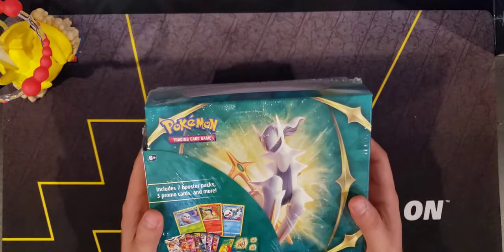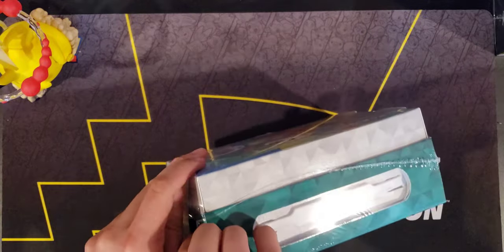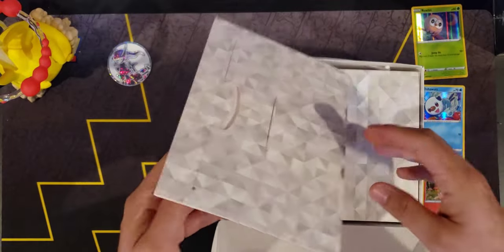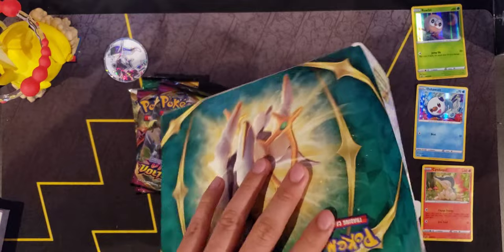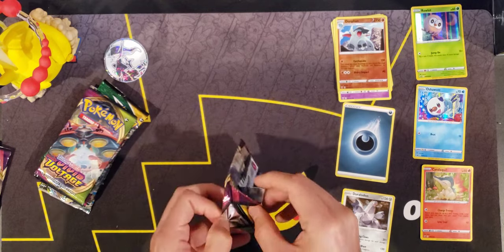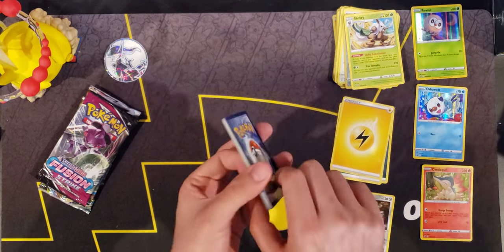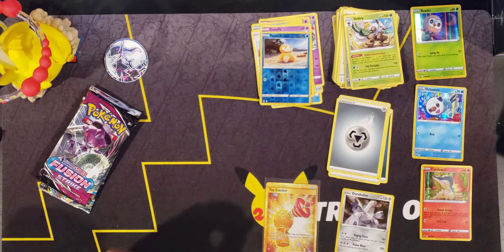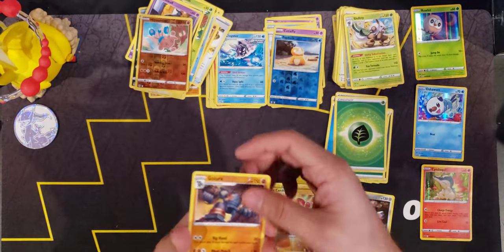All New Pokemon Collectors Bundle!!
Pokemon gave us a twist on the Collectors Chest!!! Introducing the Collectors Bundle!!!

Which is your favorite the Bundle of the Chest/Lunchbox???